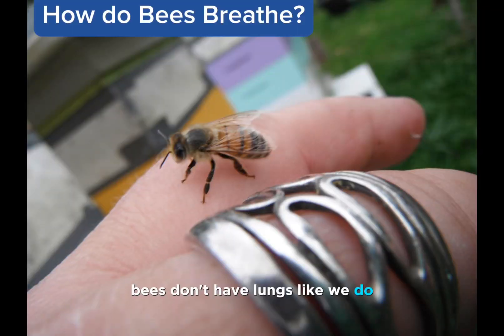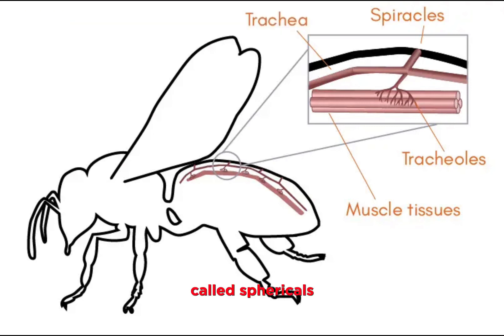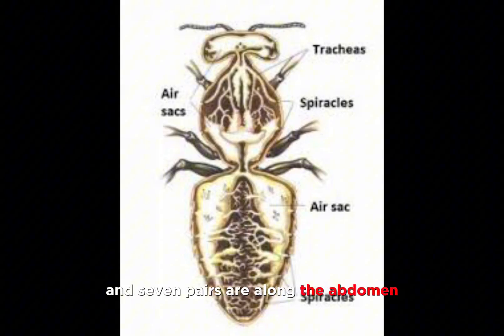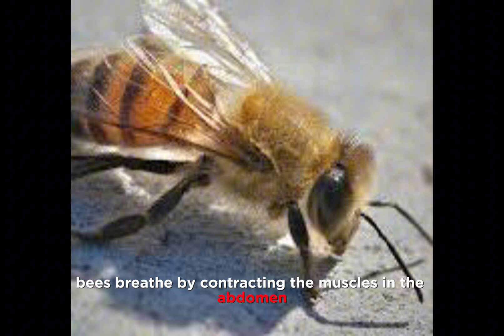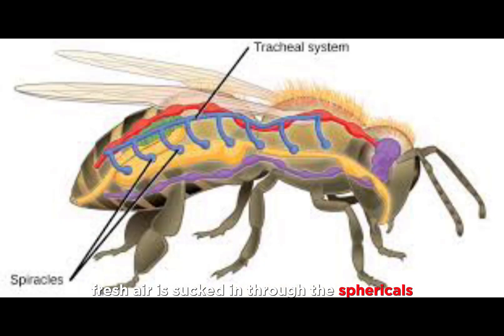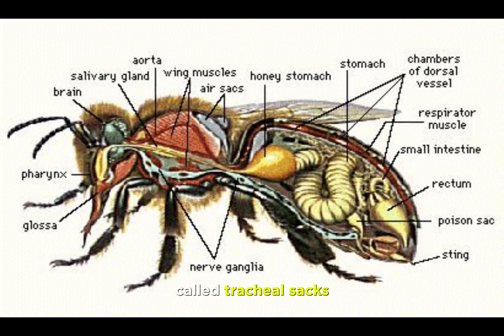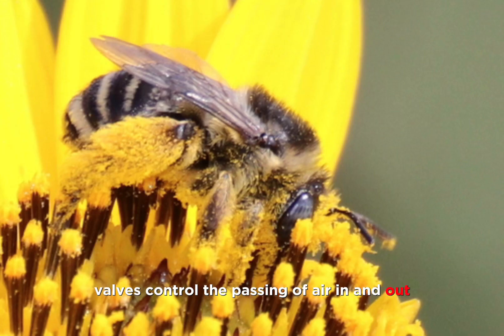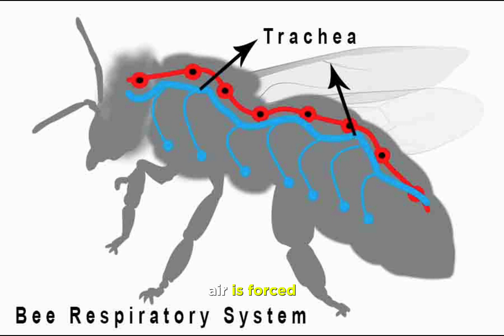How do bees Breathe?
Bees don’t have lungs like humans do they breathe through tubes called spiracles that are all along the side of their back and abdomen. They breathe by contracting and relaxing their abdominal muscles.